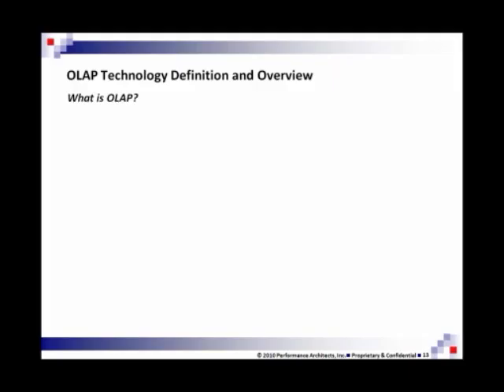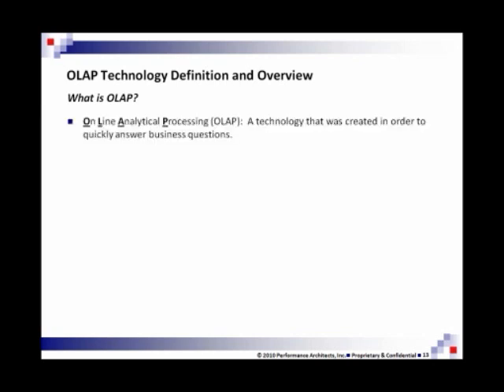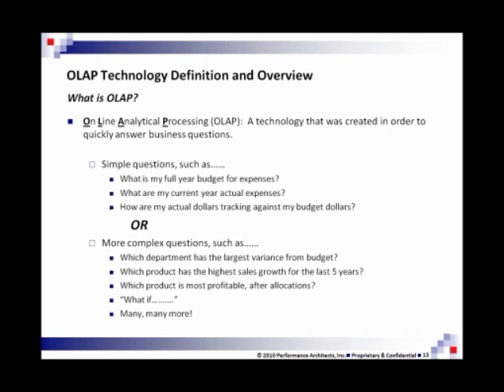What is On Line Analytical Processing (OLAP): Performance Architects How To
A definition of On Line Analytical Processing (OLAP) by Performance Architects. This overview defines what OLAP is, how it can be used, and offers practical applications for this technology.